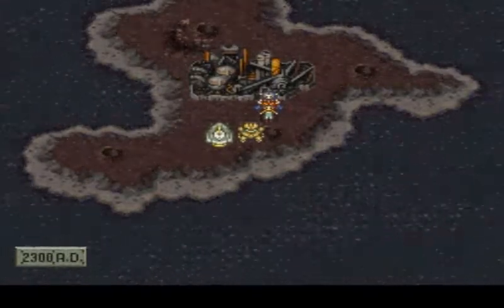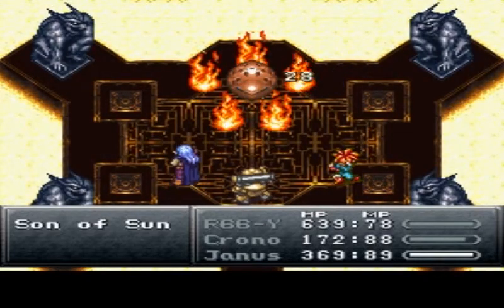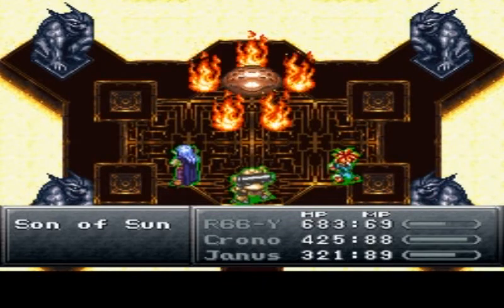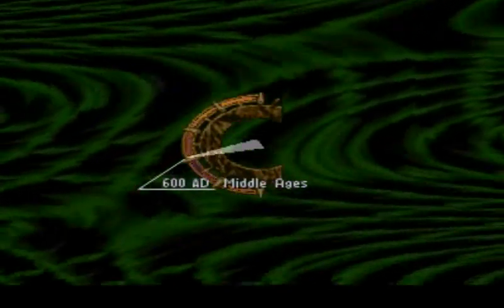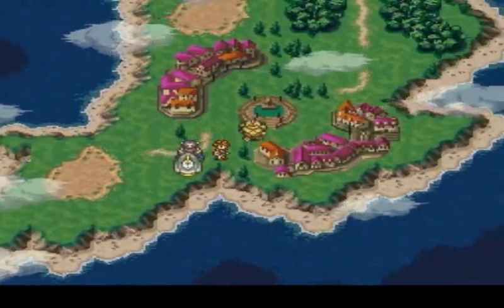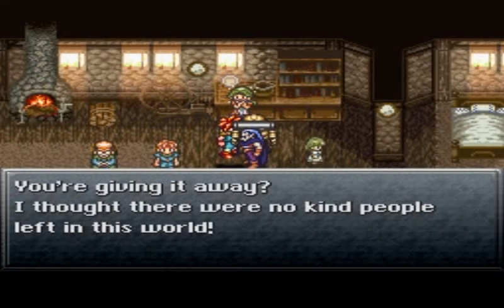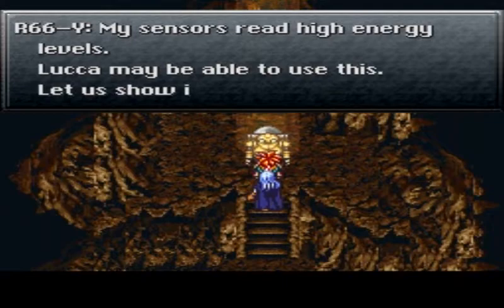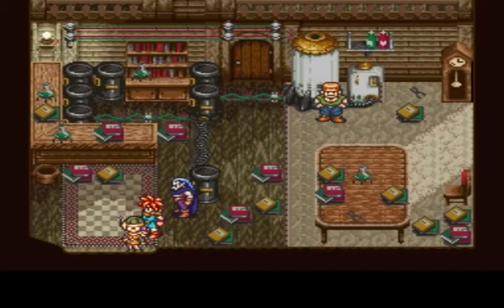Chrono Trigger 42 Son of Sun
In this episode we fight the most annoying boss in the game, he's entirely luck based.